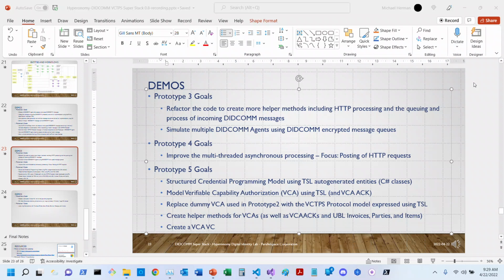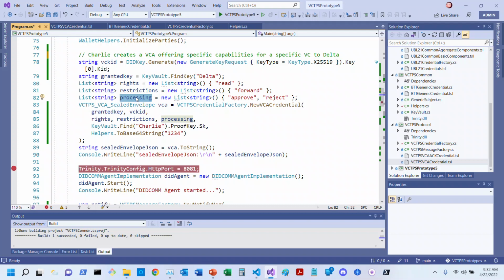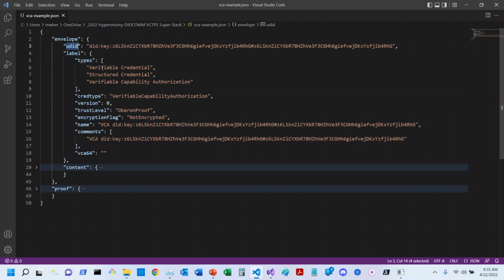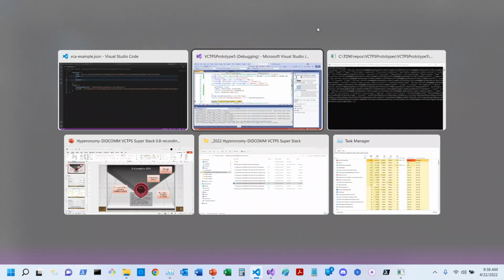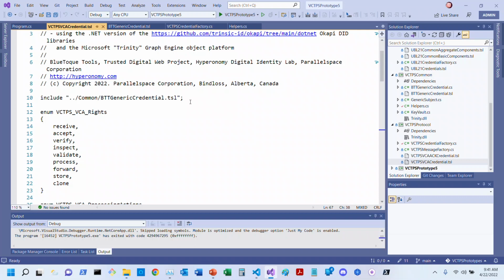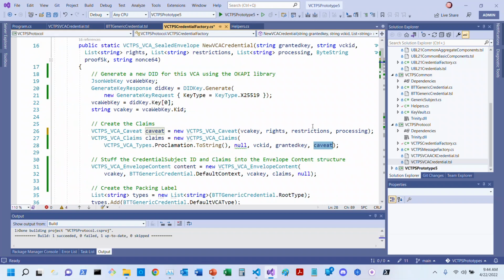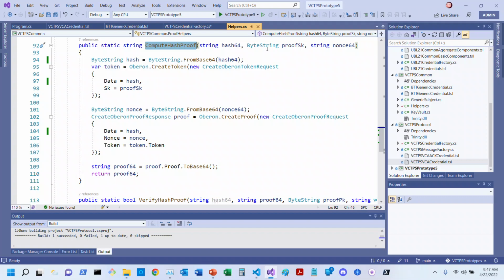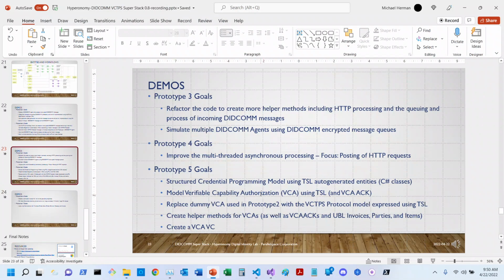Hyperonomy DIDCOMM/VCTPS Super Stack - Prototype 5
Prototype 5 Goals
- Structured Credential Programming Model using TSL autogenerated entities (C# classes)
- Model Verifiable Capability Authorization (VCA) using TSL (and VCA ACK)
- Replace dummy VCA used in Prototype2 with the VCTPS Protocol model expressed using TSL
- Create helper methods for VCAs (as well as VCAACKs and UBL Invoices, Parties, and Items)
- Create a VCA VC